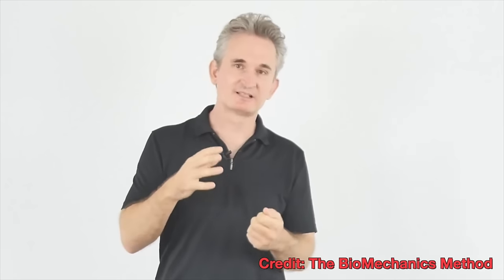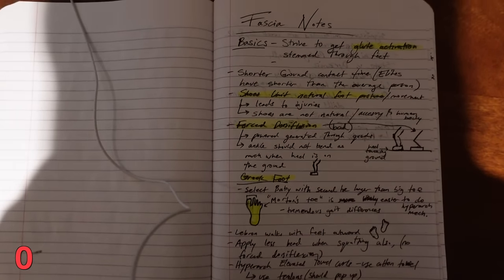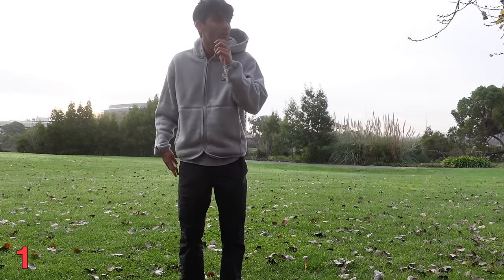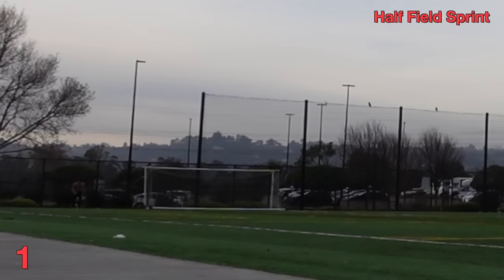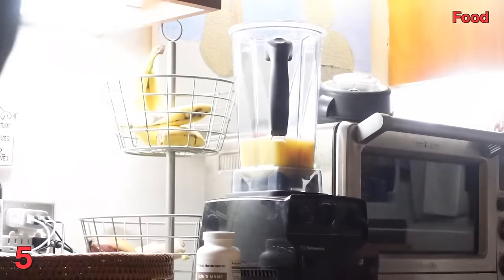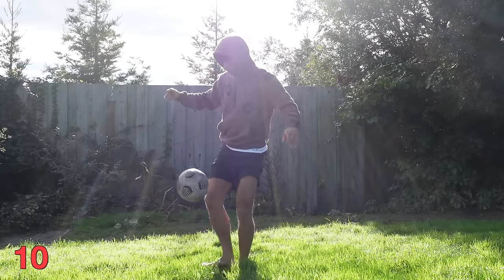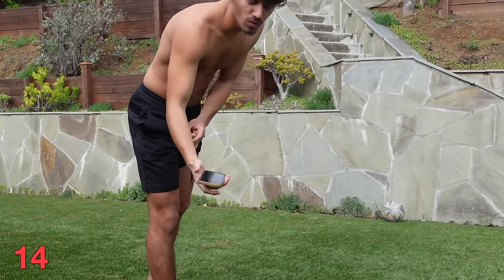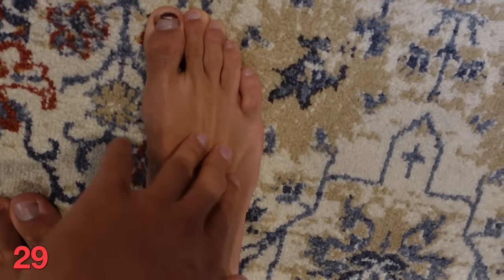i did Fascia Training for 30 days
i did Fascia Training for 30 days. Fascia release, fascia football soccer training, fascia stretching, fascia massage, fascia training exercises for beginners and advanced, fascia training at home. I go over the benefits of fascia training and barefoot training, going barefoot for 30 days. how these two improve athletic performance and generate more explosiveness and speed.  @HyperarchFasciaTraining

0:00 Fascia Research/ Overview
7:12 Day 1 (Meditation)
8:58 Baseline Testing
9:22 Day 2
10:25 Day 3
10:40 Day 4
10:58 Day 5
11:45 Day 7 (Week 1)
13:33 Day 9
14:23 Day 10
14:56 Barefoot Training
15:10 Day 14 (Week 2)
15:54 Adding New Exercises
17:23 Day 19
18:31 Day 21 (Week 3)
19:24 New Exercise
19:52 Day 24
20:12 Day 29
20:54 Day 30 (Results)